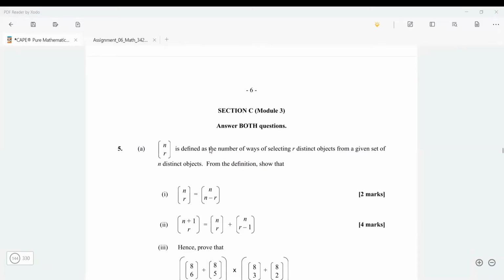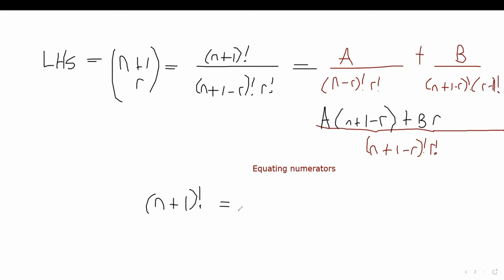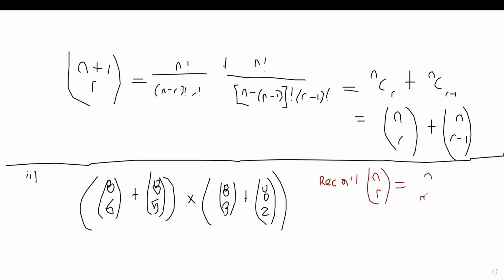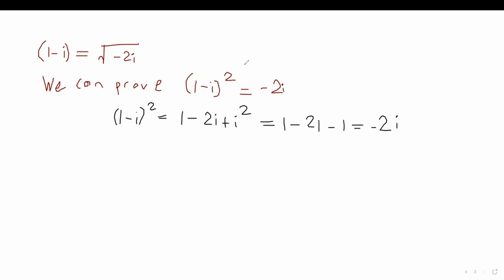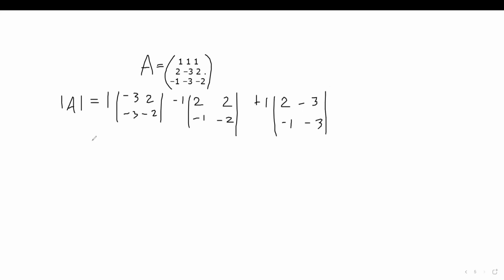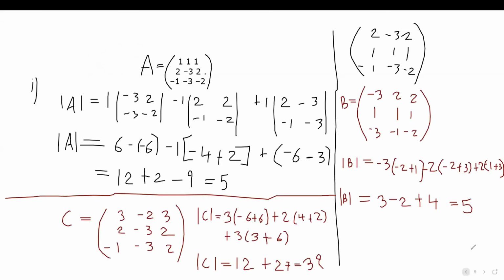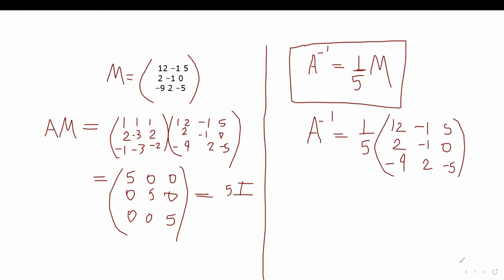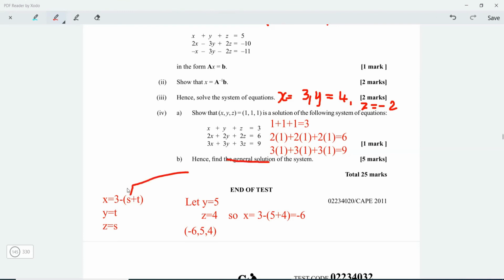PURE MATHEMATICS| Unit 2|June 2011|Module 3